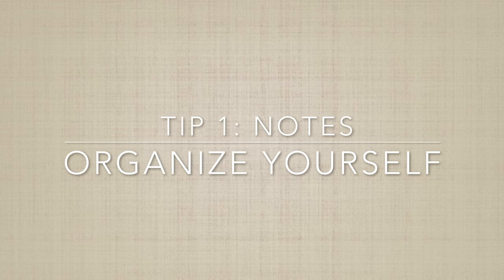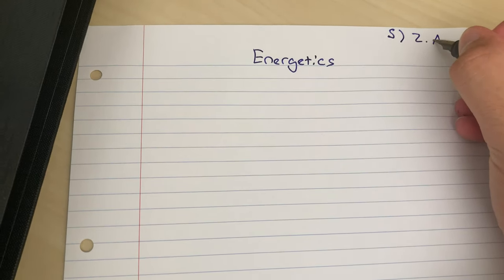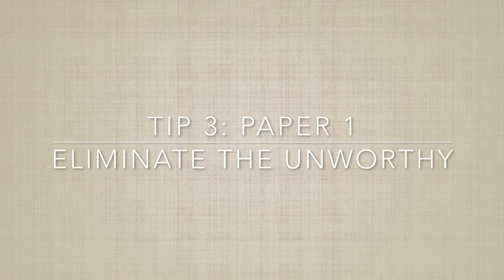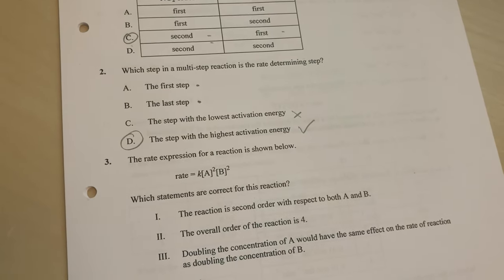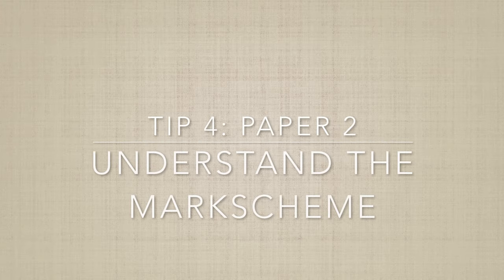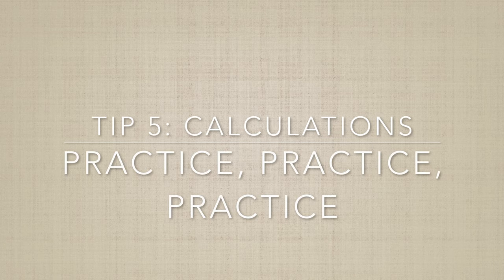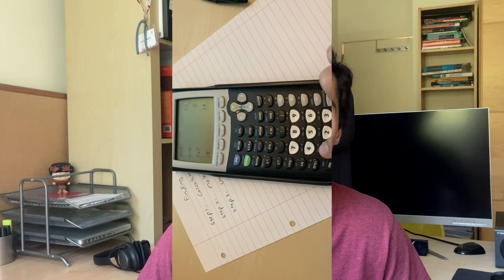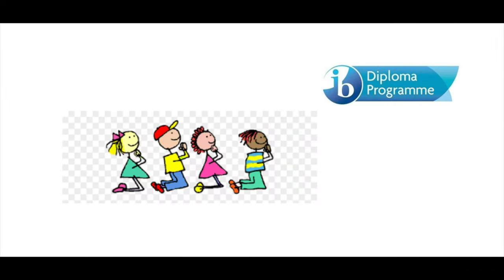IB Chemistry - 7 Tips and Trick to Getting a 7 In Your IB Diploma Chemistry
Hi guys, in this video I go over 7 tips and tricks that you need to know in order to get that fabled 7 in IB chemistry. I go over every aspect of the course, from the IA to the chemistry option, and this video should really help you secure those maximum grades in this ridiculously difficult subject. This video can also apply to other sciences if need be, and even though it is made for chemistry, it is useful for anyone studying any science subject in school.